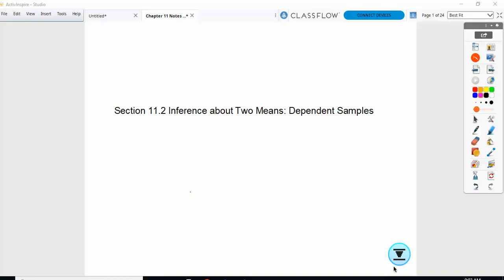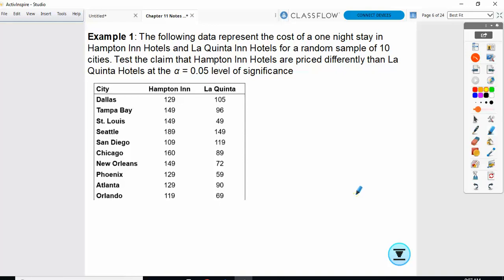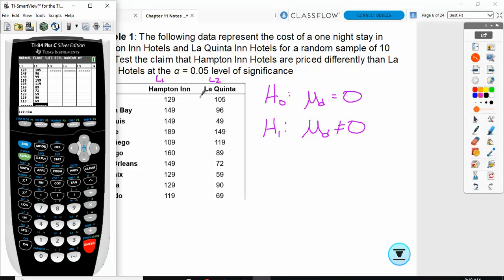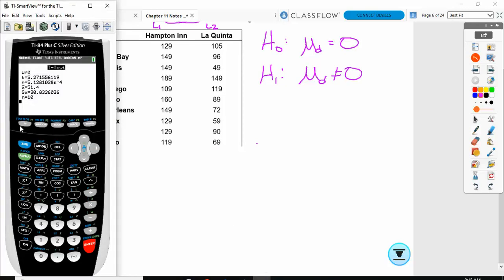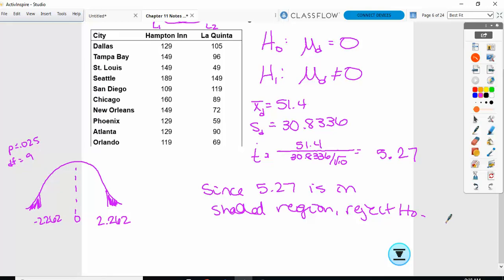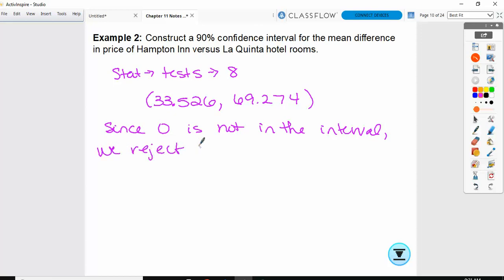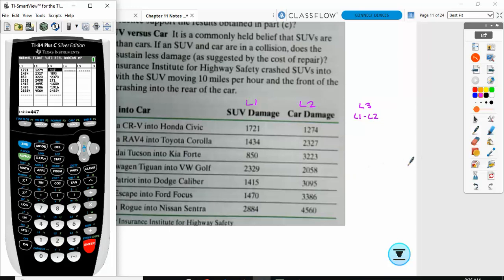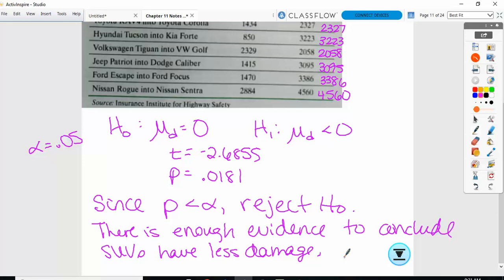Section 11 2 Dec 5